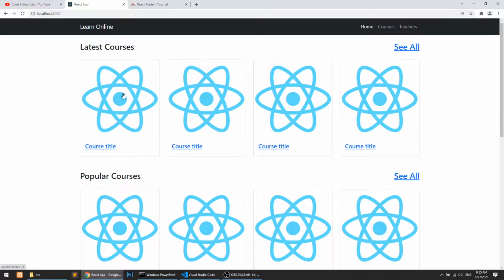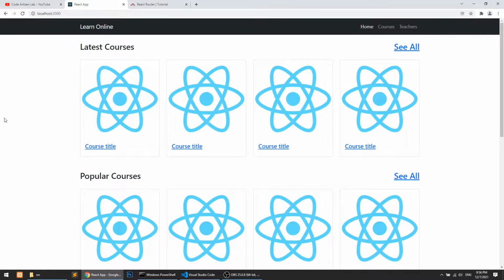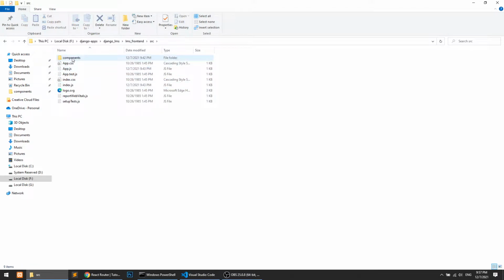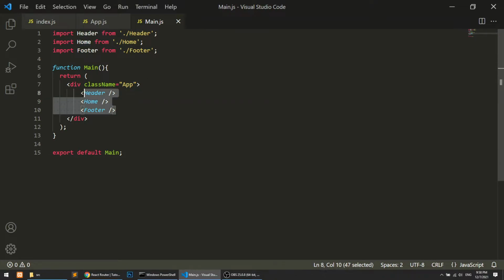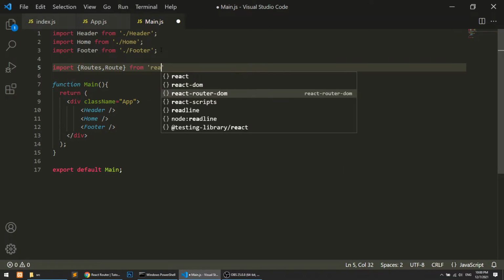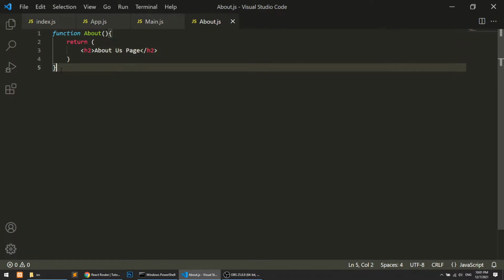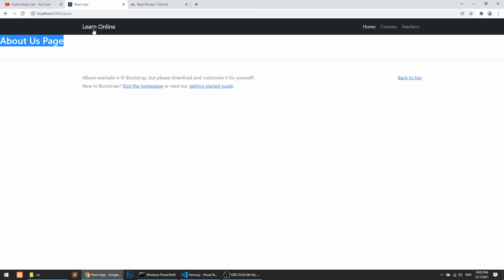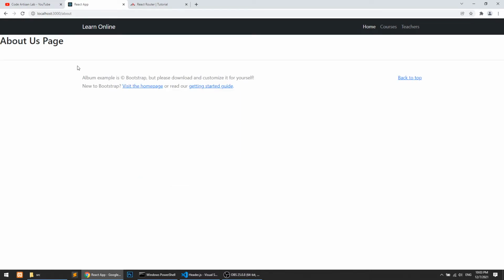Learning Management System in Django ReactJs #12|Create Single Page App with React Router DOM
In this video, We will install and setup react router dom package for creating single page application in ReactJs.

## Source Code
If you need the source code of this project the n please do the following steps:
3. I will give you access for source code

 ⭐️ Tags ⭐️
- Django and React
- Django
- React
- Django and React Tutorial
- Django Tutorial
- React Tutorial
-  Learning Management system in Django and ReactJs